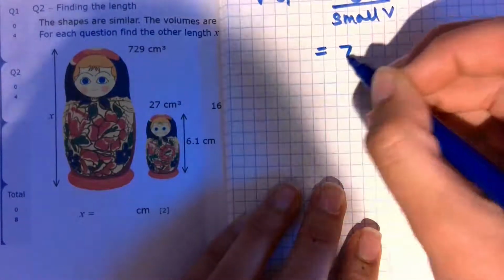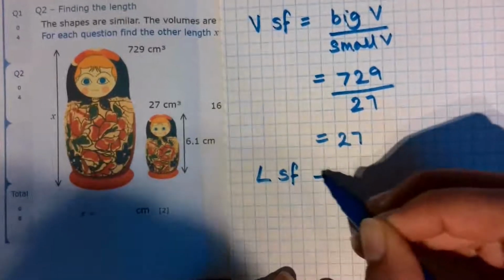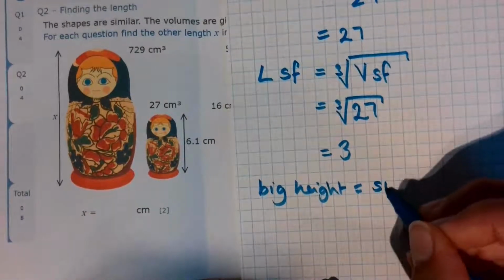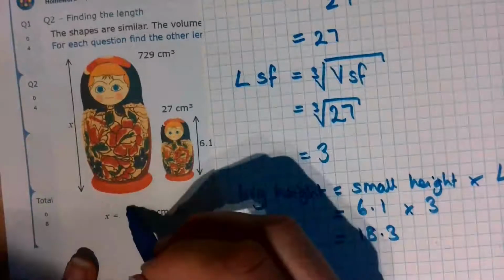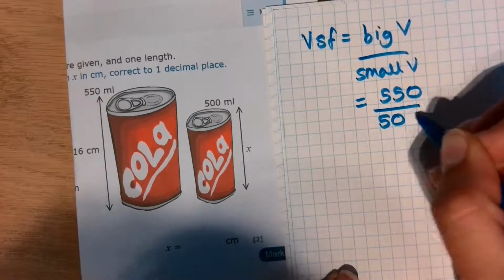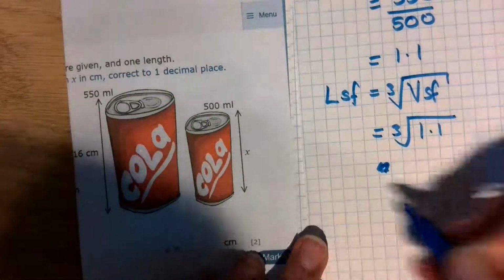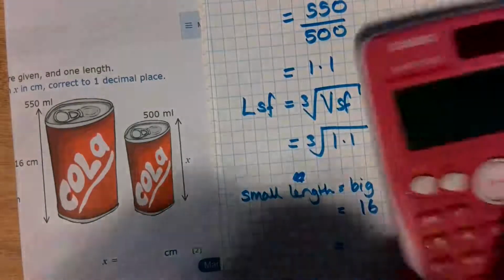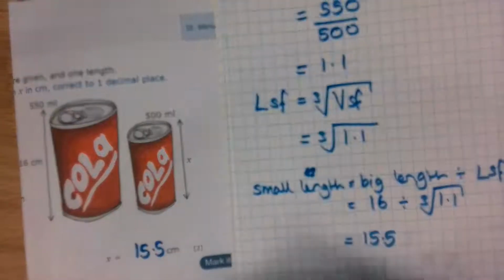MyMaths volume scale factor